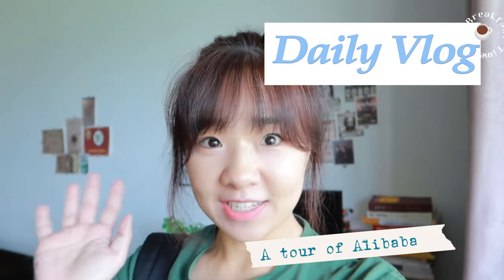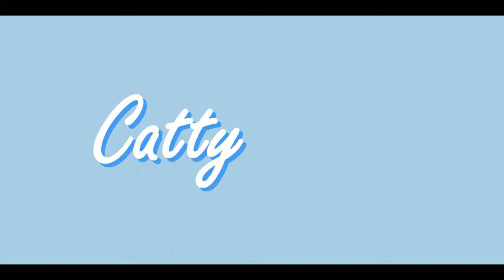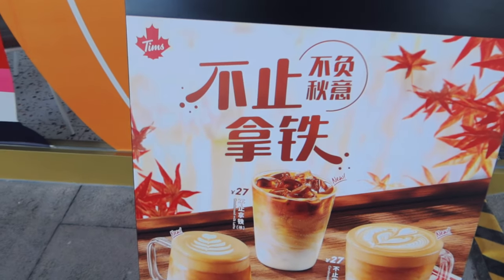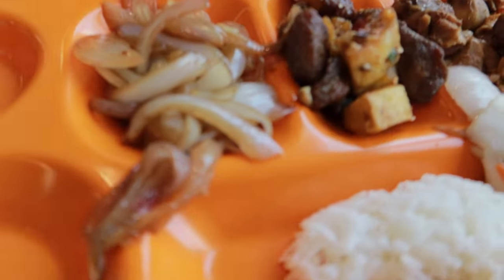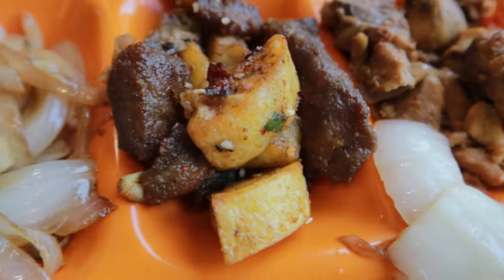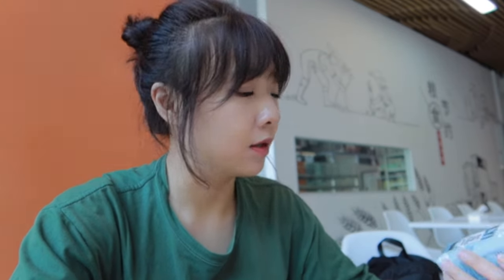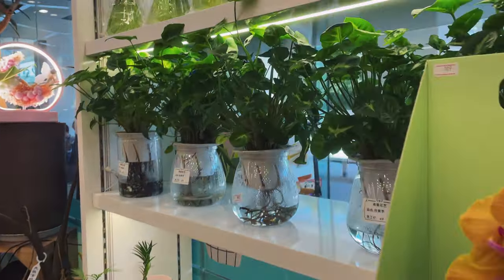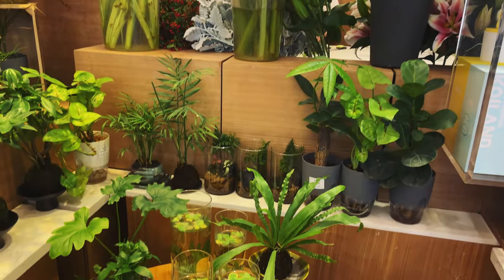A TOUR OF ALIBABA HQ | Hang out with me on weekends!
Hi guys, welcome back to the channel. In this video, I am gonna show you around the great Aliabab HQ in China, the place I work everyday hhh. It is well-decorated and have nice view (even though the working vibe is so intense). But check it out yourself with me!

I am slowly working on to show you my life and learning by recording it in this channel and I am planning to steadily enrich the content weekly (Hopefully).

♡ FAQ ♡
Where are you right now?
- I am currently in China and work as a business analyst in Alibaba.